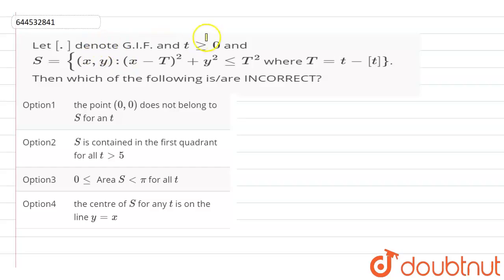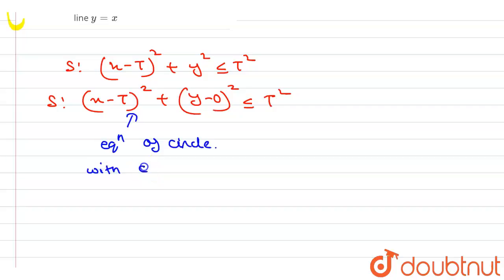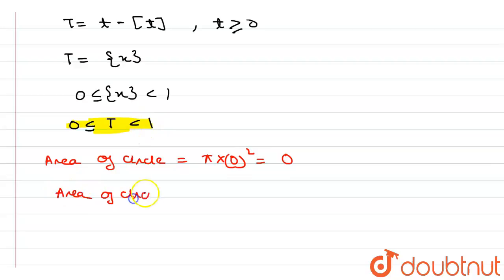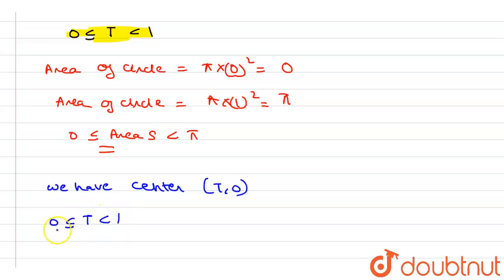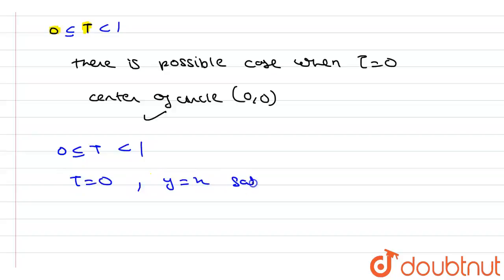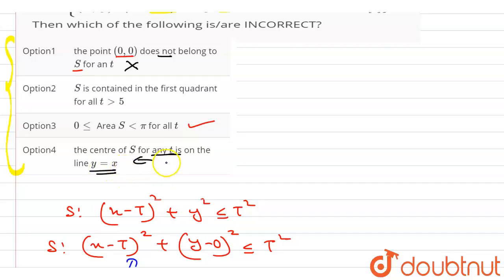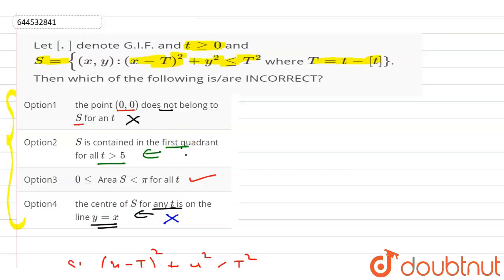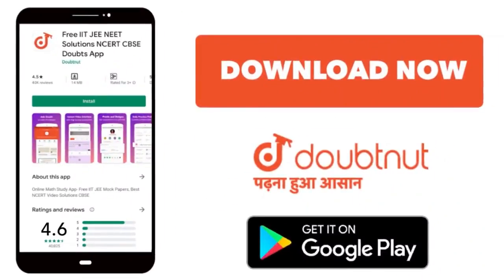Let [.] denote G.I.F. and tge0 and S={(x,y):(x-T)^(2)+y^(2)leT^(2) where T=t-[}. Then which of t...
Let [.] denote G.I.F. and tge0 and S={(x,y):(x-T)^(2)+y^(2)leT^(2) where T=t-[}. Then which of the following is/are INCORRECT?
Class: 12
Subject: MATHS
Chapter: TEST SERIES
Board:IIT JEE

👉 Have Any Query? Ask Us.